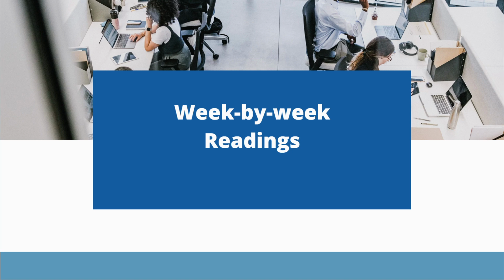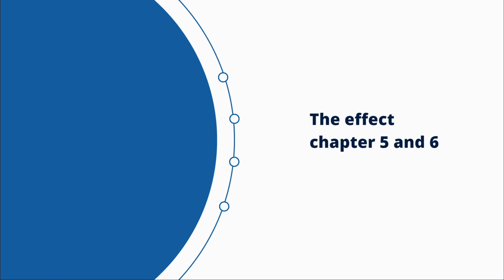Video Summary: Week 3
Taller de GradoI